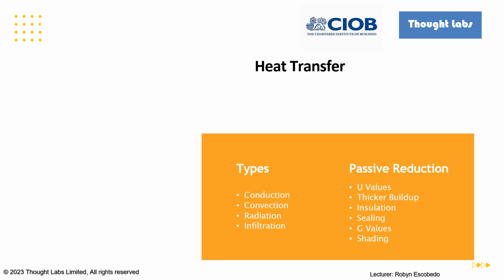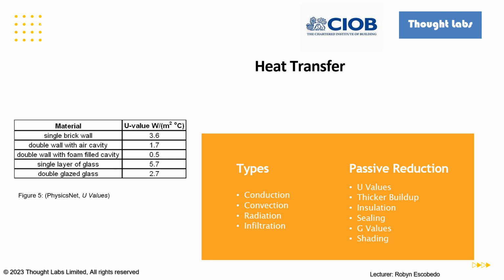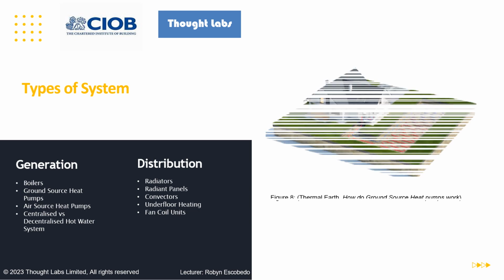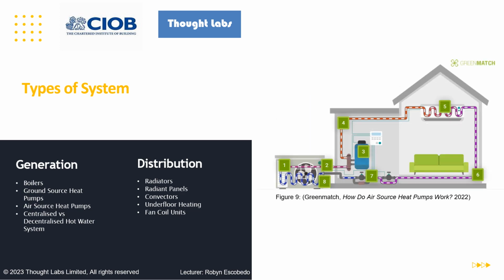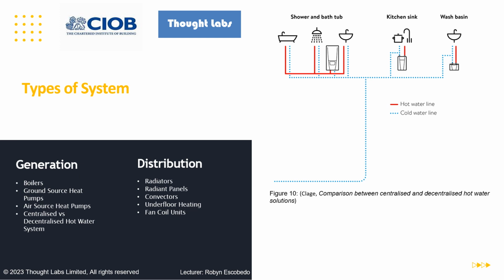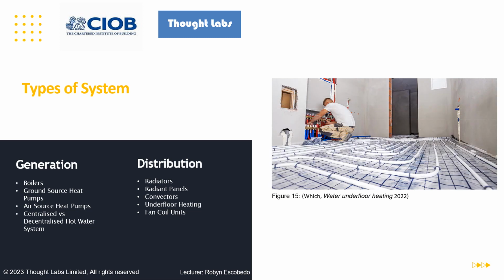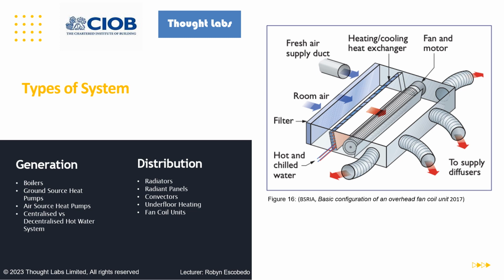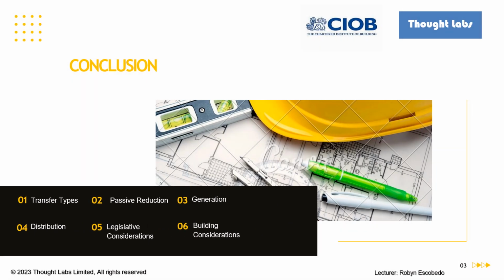AV4 2 Heating Systems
This video is part of the Thought Labs CMP Lecture Series.